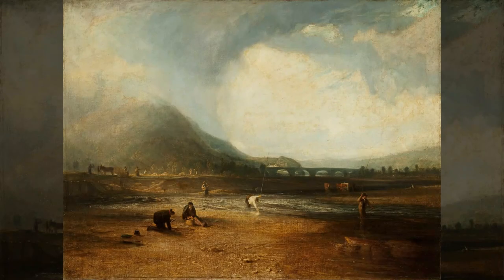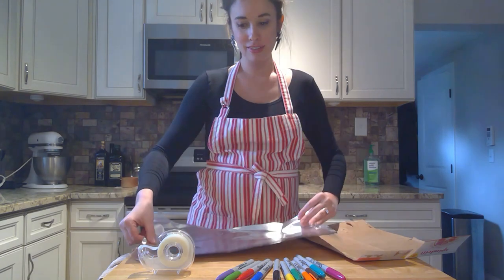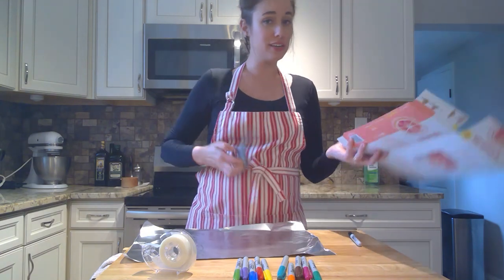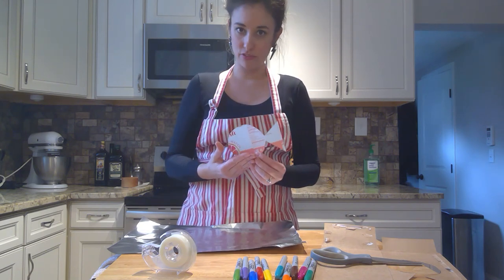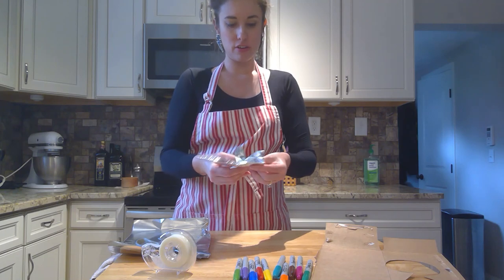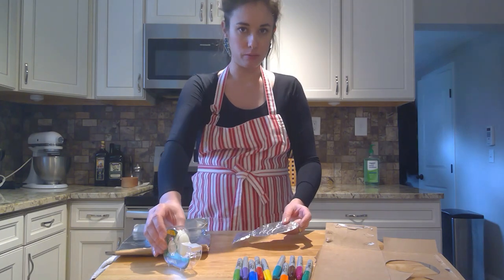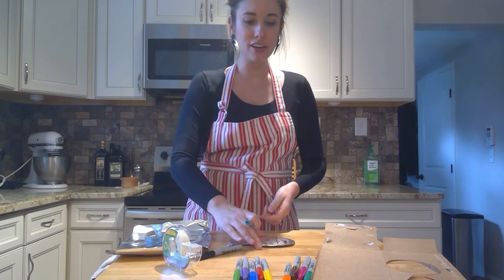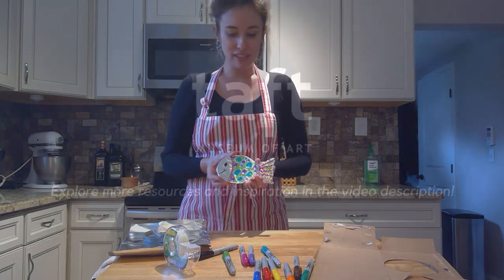Family Funday | Foil Fish & "The Trout Stream"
Hello from the Taft Museum of Art!

We are missing all our guests right now, but we have especially been thinking about our families and how stressful this time can be for young ones. Making art can both be soothing and fun in times like these, so my colleagues and I have put together instructions for some of our favorite, simple art projects. We hope you will join us every week to make some art and turn the day into a Funday.

With the weather getting warmer, I hope you and your family are enjoying being outside while practicing safe social distancing behaviors. One outdoor activity that can be fun is fishing! Check out some fishermen in action in our painting "The Trout Stream."

⟶ Can you see the fishing poles in this painting? What do you think the two men sitting on the sand are doing?

While you may not be able to go out fishing where you live, creating your own fish can be just as fun! We love this one because the fish turn out super cute and it gives kids the chance to experiment with using aluminum foil!

SUPPLIES:
Knowing that we all might not have the same supplies, we have a few options for the base of our bodies. We need something sturdy to wrap our foil around. If you need to use regular paper, we suggest putting a few sheets together, folding them in half, and then taping/gluing/stapling them together.

• A paper plate, thin cardboard (think empty cereal box), cardstock, or 3-4 sheets of paper
• Aluminum foil
• Markers (permanent works best if you have them)
• Scissors
• Tape (optional)

STEPS:

1. Draw your fish. Once you have your paper body structure, use a marker to outline a fish onto the material. Fish come in all different shapes (look up fish with your family and see what kind of body you want to draw). A simple way to draw a fish is to draw a large circle for the main body and then draw a smaller triangle with the tip touching the circle to make a tail.
2. Cut out your body using the scissors. Depending on the thickness of the material you are using, this may need to be a job for the adults.
3. Rip or cut a piece of foil that is big enough to wrap around your fish. Fold the foil all around your fish so that one side is completely covered in the foil and smooth. You may need to use a smaller piece of foil to cover the tail.
4. Take a marker and make a dot for the eye and a line for the mouth for your fish face.
5. Color and decorate your fish! If your markers do not show up on the foil, go ahead and color directly onto your body. You will still get a super cute fish!
6. Take a photo of your creation and share with us on social media at TaftMuseumDiscovered

TIPS:
• Make your fins wide and sturdy
• Use tape to reinforce the back of your fish

Have fun!

Credit: Joseph Mallord William Turner (English, 1775–1851), The Trout Stream, 1809, oil on canvas. Taft Museum of Art, 1931.459